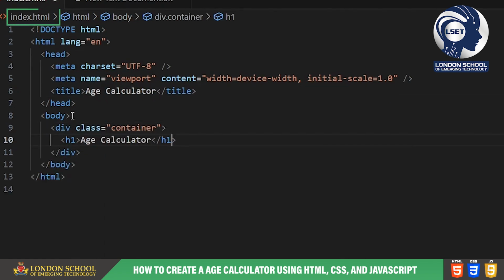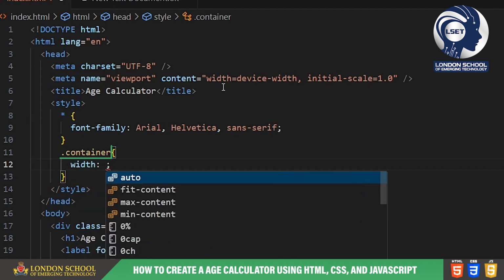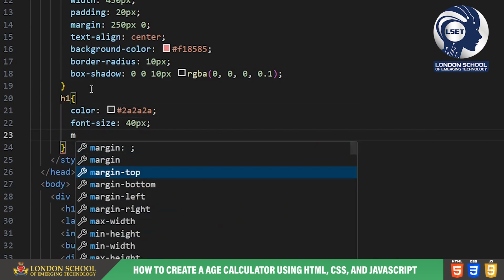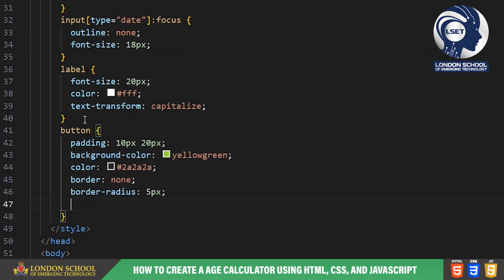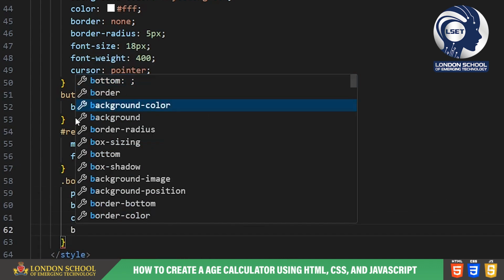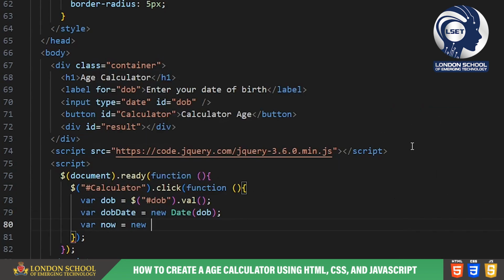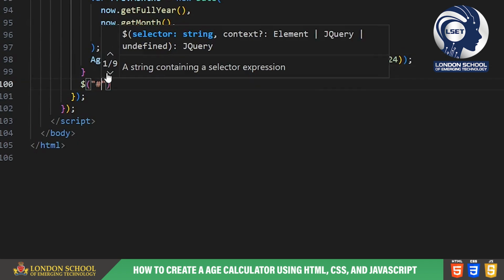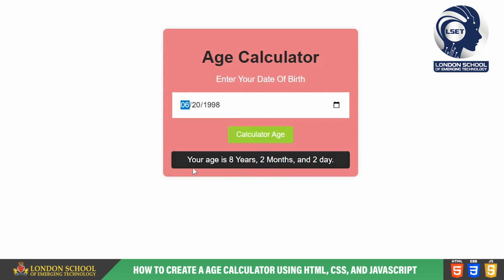How to Create an Age Calculator with HTML, CSS, and JavaScript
Welcome to our step-by-step tutorial on building an age calculator using HTML, CSS, and JavaScript! In this video, we'll guide you through the process of creating a sleek and functional age calculator that you can easily integrate into your web projects.

What you'll learn:

- Setting up the HTML structure for the age calculator
- Designing the age calculator with CSS for a modern, user-friendly interface
- Implementing the age calculation logic using JavaScript to provide accurate results
- Enhancing the user experience with responsive design and interactive elements

By the end of this tutorial, you’ll have a fully functional age calculator that you can customise and enhance according to your needs.

Promotional Content:

Are you looking to take your web development skills to the next level and delve into serverless computing? Check out the Java Serverless Developer course offered by the London School of Emerging Technology (LSET). This comprehensive course covers everything from the basics of Java to advanced serverless application development, equipping you with the skills to excel in today's technology-driven world.

- Experienced instructors with industry expertise
- Practical projects and real-world applications
- Flexible learning schedules to fit your lifestyle
- Career support and guidance to help you succeed

Whether you're just starting out or looking to enhance your skills, LSET's Java Serverless Developer course is designed to help you achieve your career goals and stay ahead in the tech industry. Enrol today and embark on your journey to becoming a proficient serverless developer!